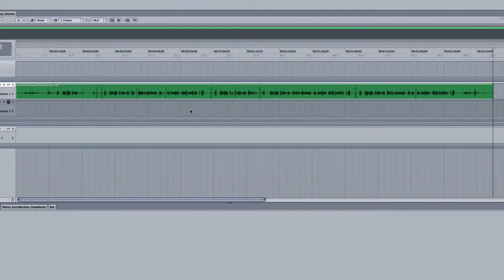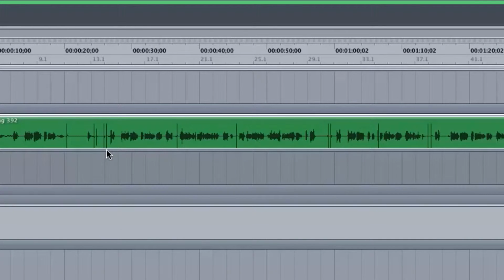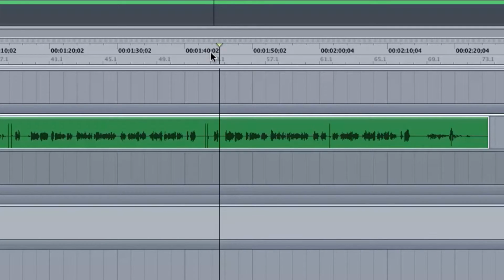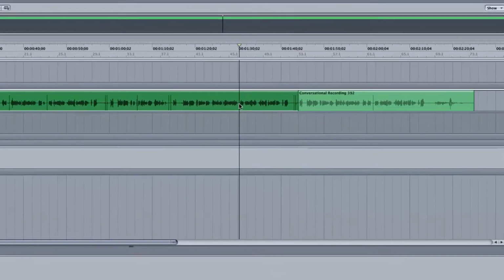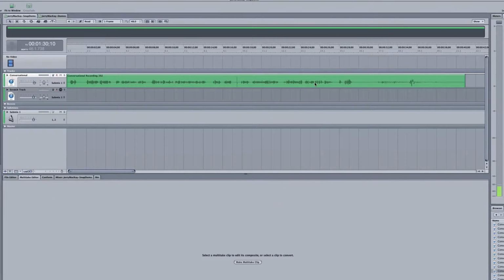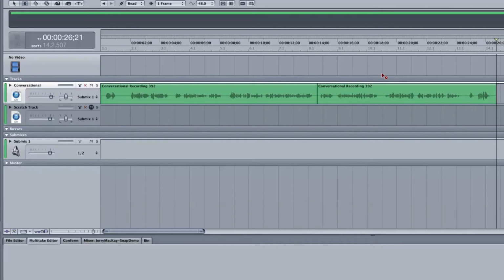Jerry MacKay VO Tutorial - Editing in a Snap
Jerry MacKay, voice actor and narrator, demonstrates how he uses visual cues to speed up the audio editing process.